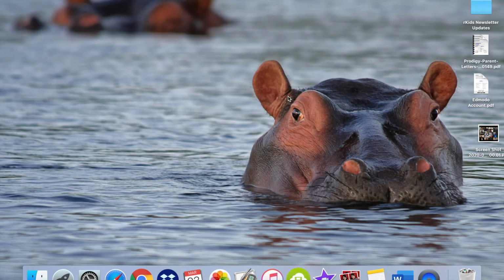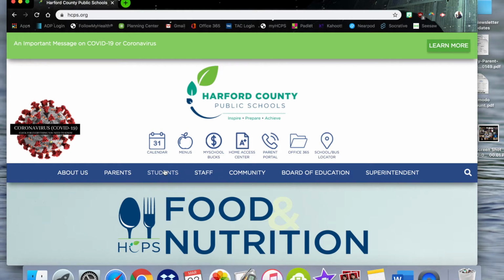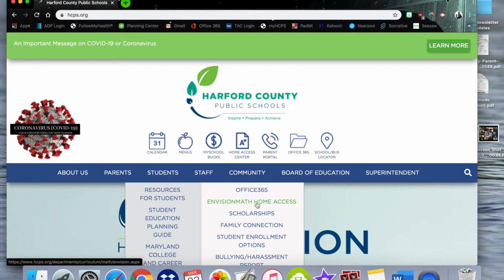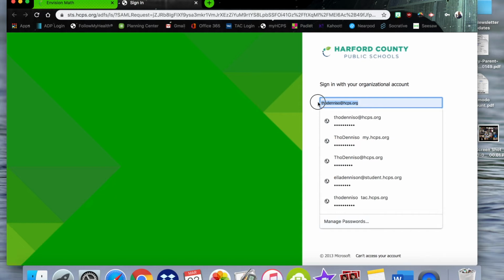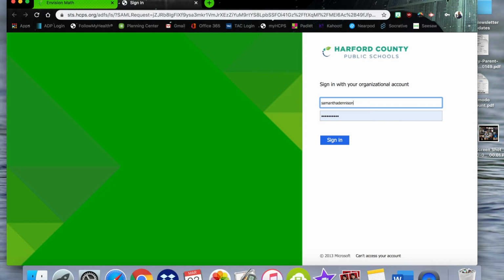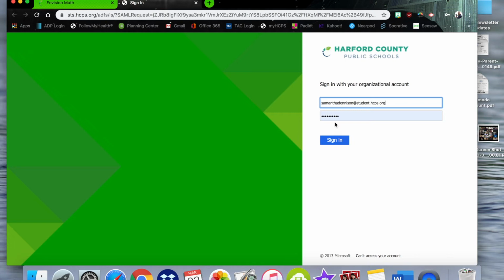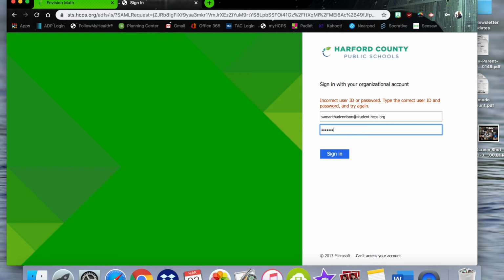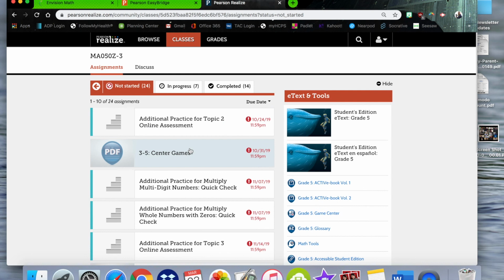Logging On: Pearson Math Account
We'll be using our County Based Pearson Math accounts once our Distance Learning gets started.

Username is the student's first name and last name with no paces @student.hcps.org

password is what they use to long on to their device everyday.